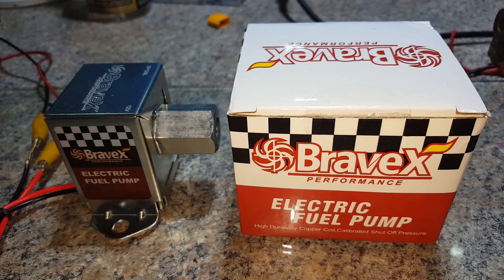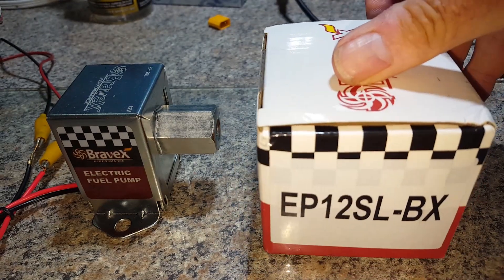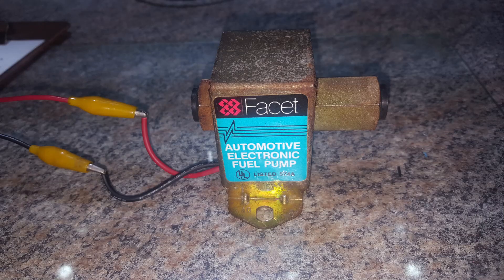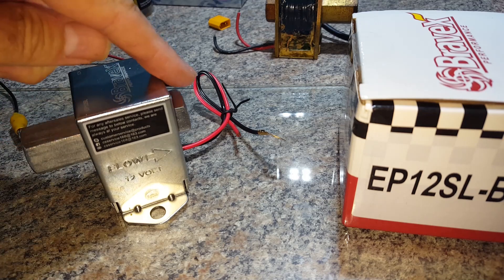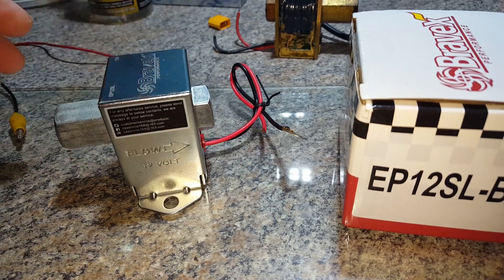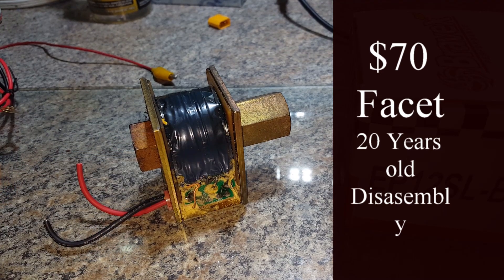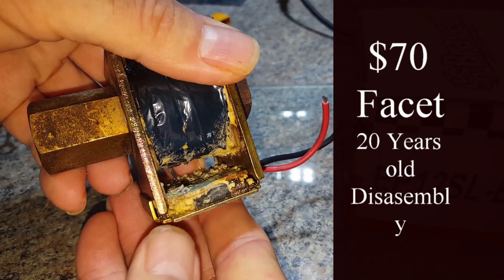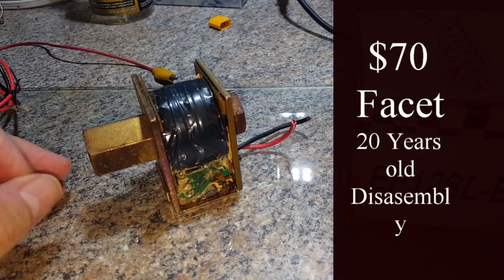2020 Facet vs BraveX fuel pump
This video is only for people wanting to know what's inside these fuel pumps.  Why is there such a price difference between the Facet and BraveX pumps?

As reported earlier my 20 year old Facet Fuel pump failed last week.  These things now go for $70 (auto parts store) but the BraveX (knockoff?) sells for $20.  I've got one flight in with the BraveX and seems to be nice.  It's virtually the same form fit and function as the Facet but it runs quieter.
I made a video so you can hear the difference in the two pumps when dry.  They are both pretty quiet when they have fuel to pump.  The video also shows the 20 year old Facet pump insides.  I'm always curious what's inside stuff so I took it apart.  The Facet previously did nothing but on the bench when I jumped the protection diode the darn thing started working and won't quit.

Funny that now Facet advertises the pump as new "Solid State Fuel Pump" but it looks like 20 years ago it was also solid state!  Marketing...

We'll see how long the BraveX runs!